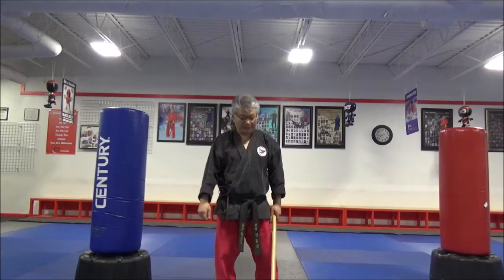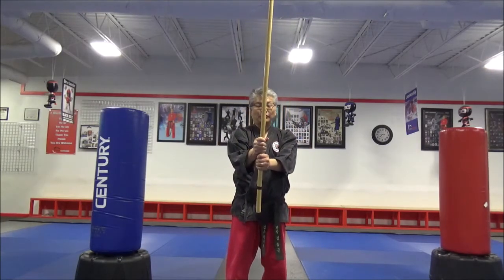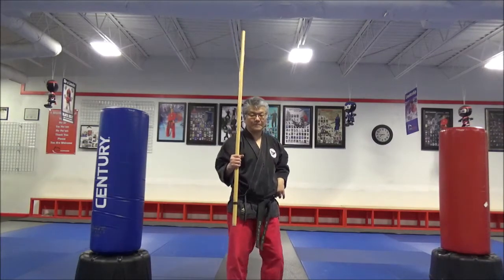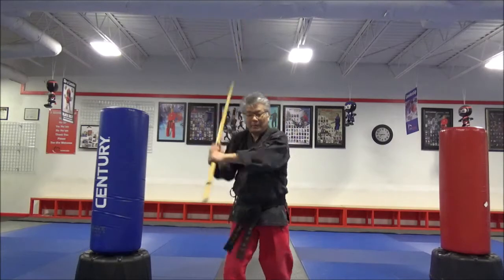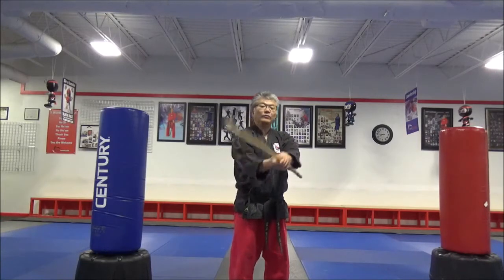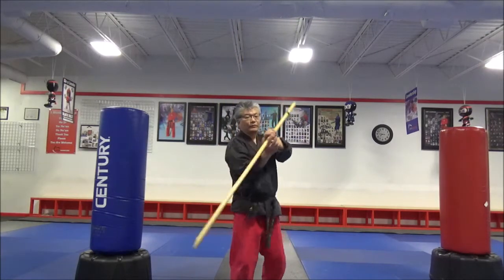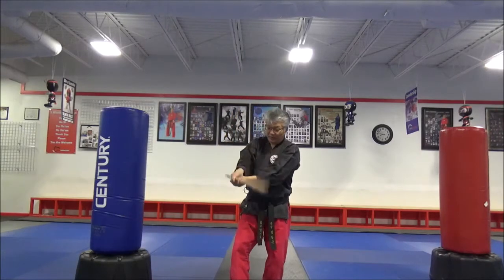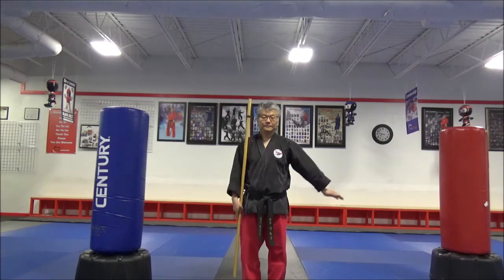Staff Reverse swing, combination swing